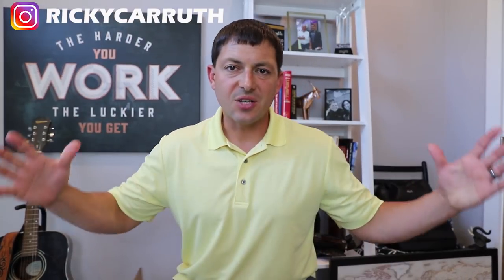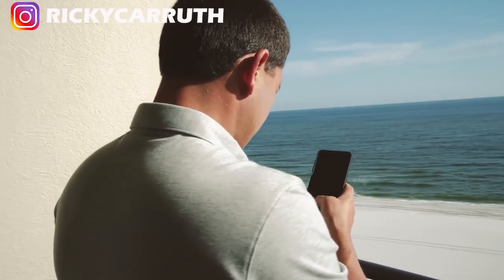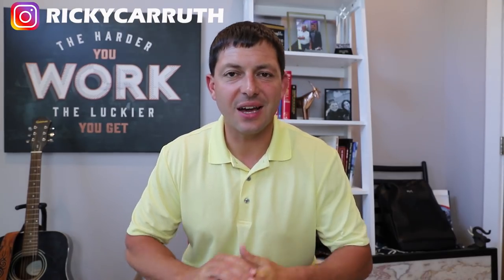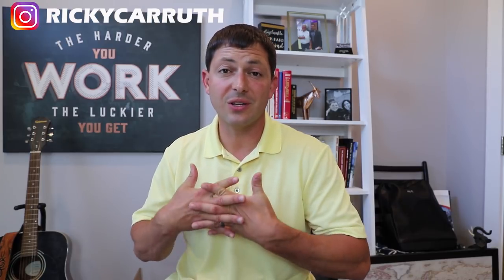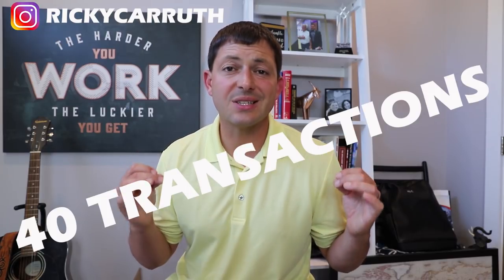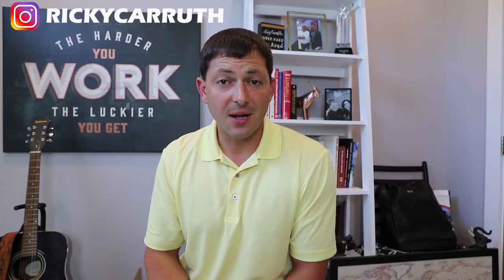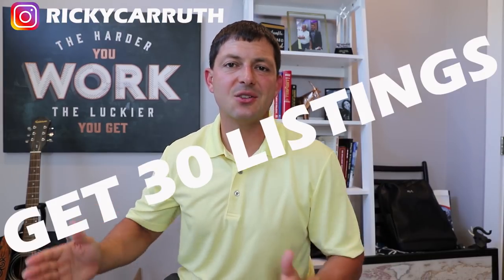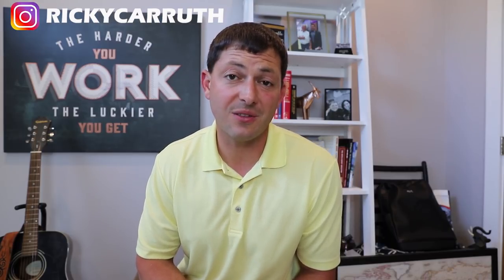How to Earn Your First $250,000 in Real Estate- 3 Steps to Take NOW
Download all my free real estate scripts and the 60 Day Challenge for real estate agents in the free courses HOW TO EARN YOUR FIRST $250,000 IN REAL ESTATE-3 STEPS TO TAKE NOW

Learning how to earn your first $250,000 in real estate can be easier than you think. You just have to work at it, and follow the real estate training in this video along with my other real estate coaching videos on this channel. This video will give you a good idea of new real estate agent daily schedule and routine as well as other specifics on how to sell real estate.

Get my entire real estate playbook including my script for free

Find owners phone numbers (cell numbers too) with a click of the mouse using Redx's Geo Leads and call them using their Storm Dialer...This is the best quality phone numbers I have found, and I have tried everything. Its just $49 a month...
Redx will waive the $150 start-up fee if you sign up

Later,
Ricky